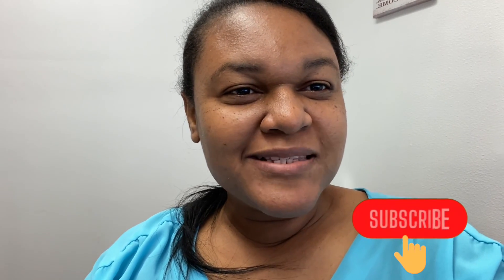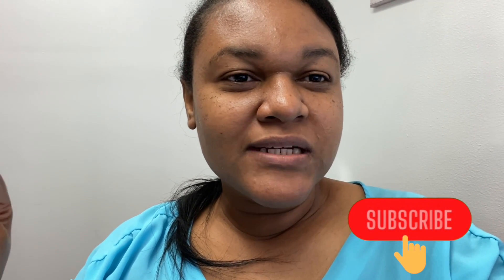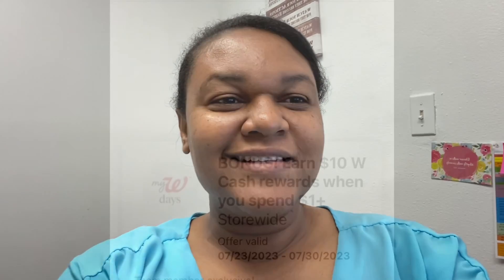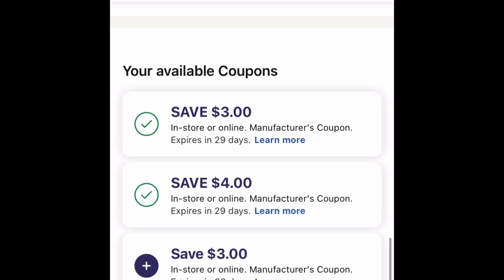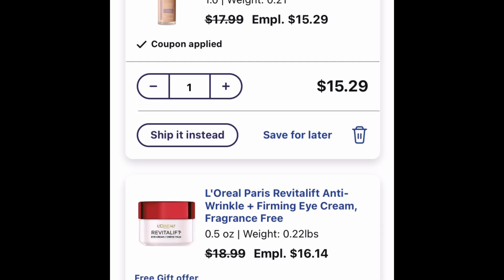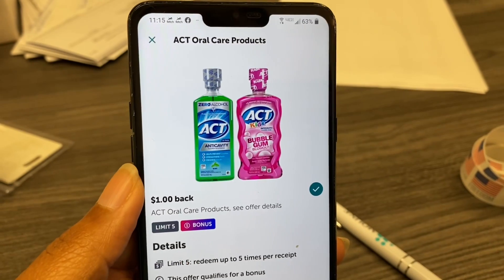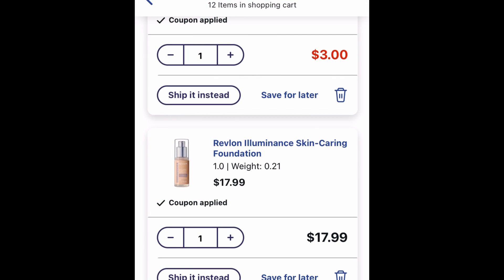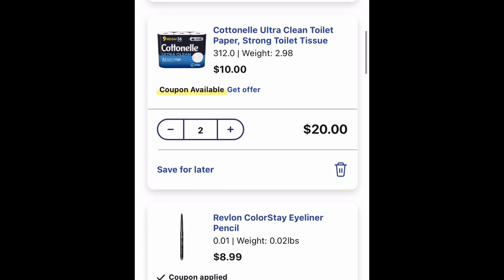Walgreens Curbside order! Fine and FREE!!! Over $40 in wags cash 💵 🔥✅💃🏻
I'm sharing some easy Walgreens Deals that you can take advantage of this week.

More ways to save:

(Click on Rebates)

(Click on Rebates)